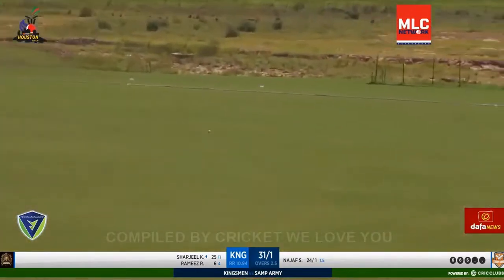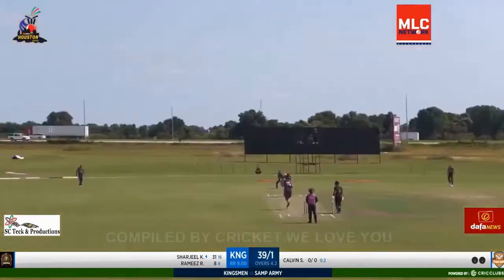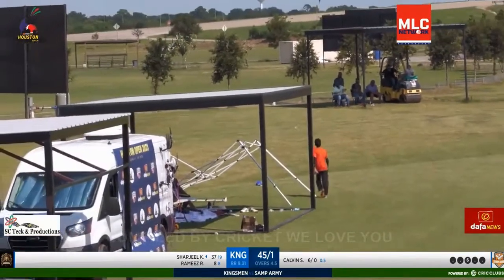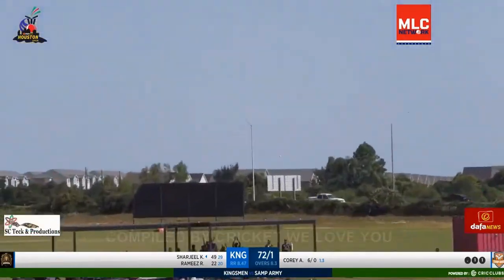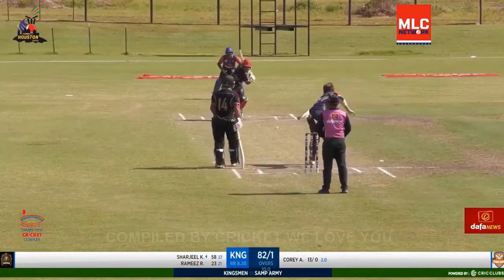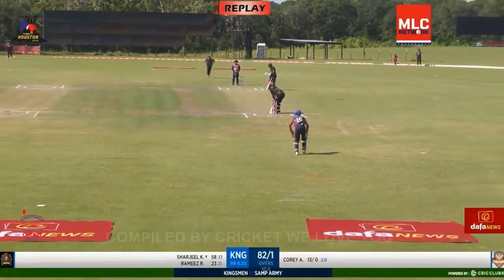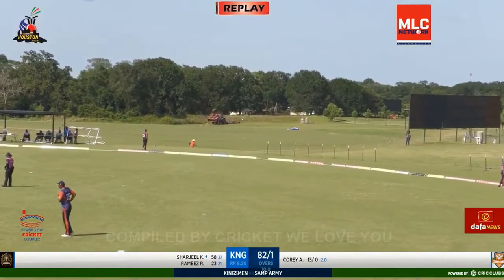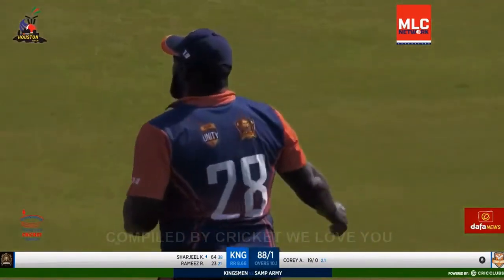Sharjeel Khan Smashing 64 Runs Highlights in Houston Open T20 FINAL - 25 June 2023 - 7 Massive Sixes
Pakistan international hard hitting opening batsman Sharjeel Khan played a smashing innings of 64 runs off just 39 balls for his team Kingsmen against SAMP Army in the final of Houton Open T20 2023. He hit 2 Fours and 7 sixes in his brutal innings. This match was played at Prairie View Cricket Complex 6, Prairie View, Texa on 25th June 2023.

LIVE MATCH CREDIT: @MLC_Network